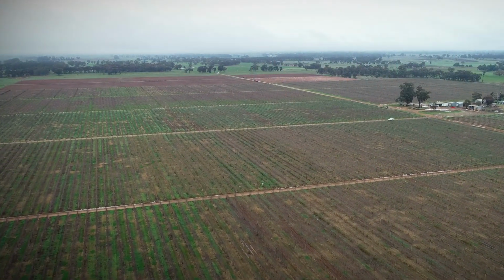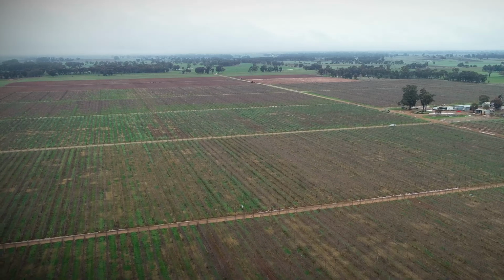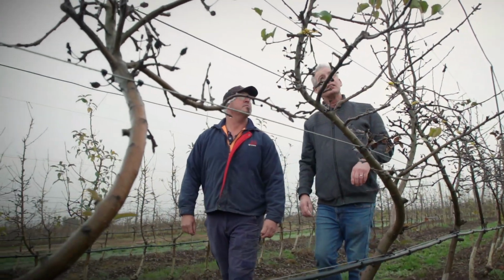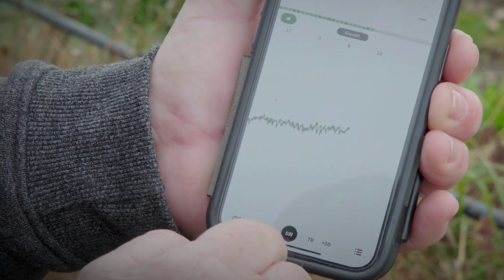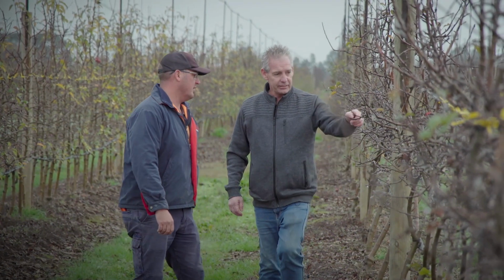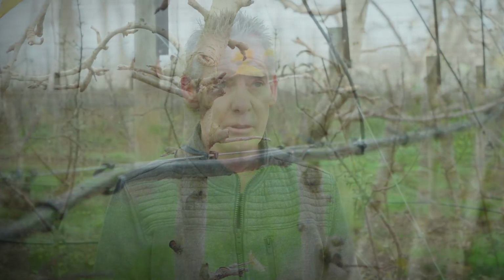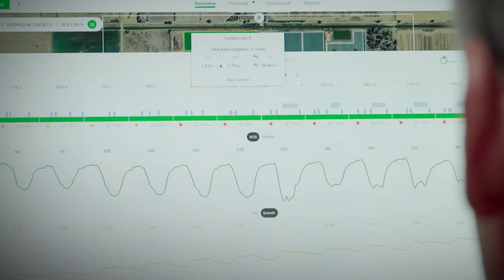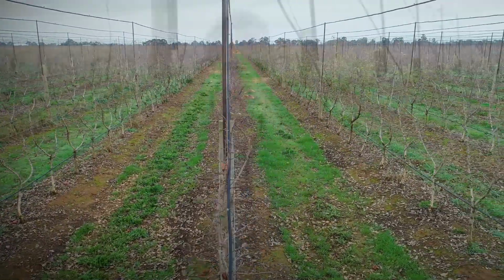Brent Reeve – Fruit Orchard, Merrigum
A participant of the Digital Agriculture Investment Scheme speaks about what digital devices they invested in and the effect it has had on managing their farm